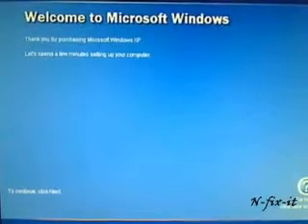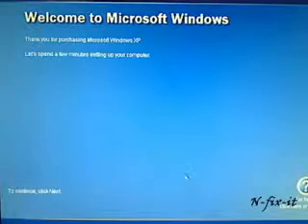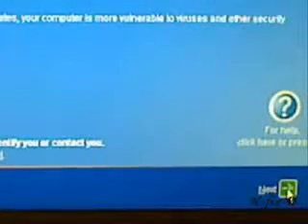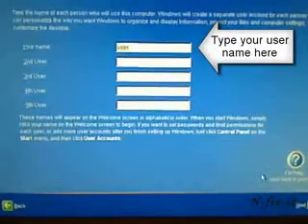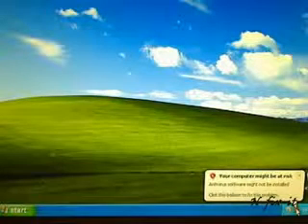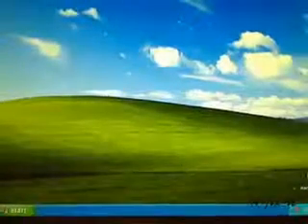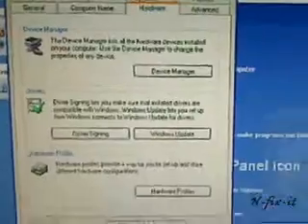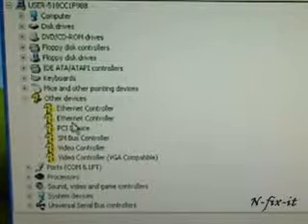عمل فورمات ويندوز اكس بي الجزء 3